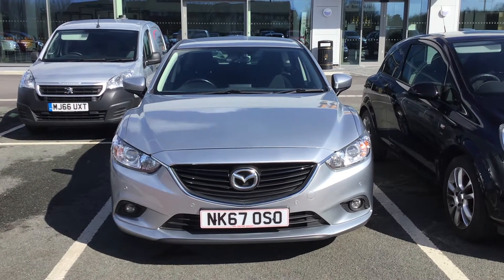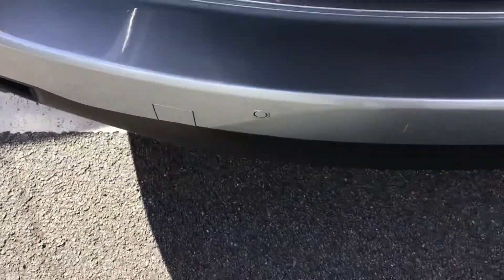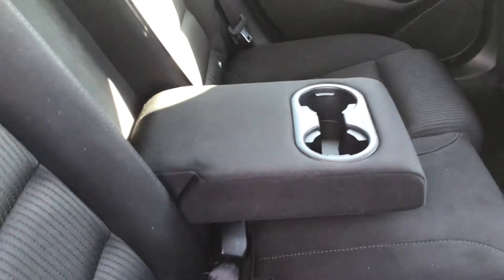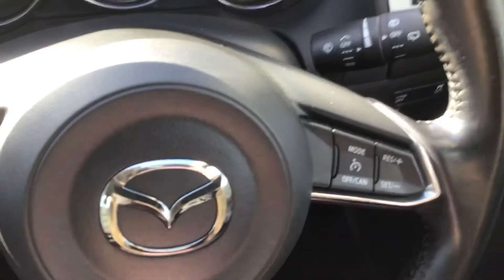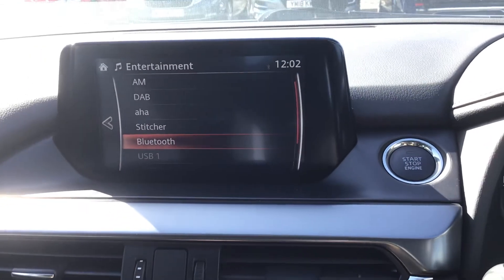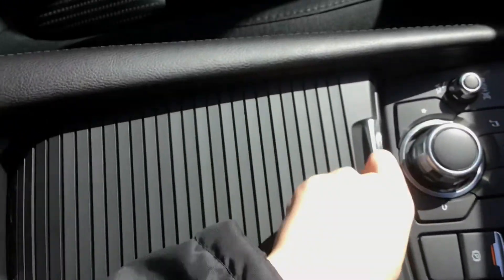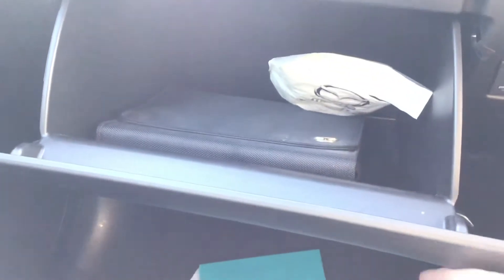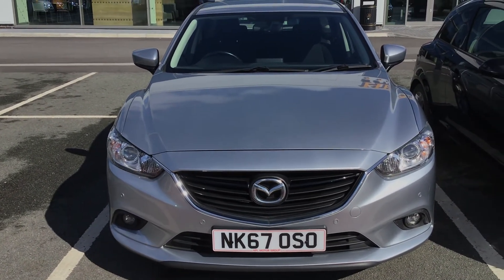Mazda 6 D SE Nav for Sale at HPL Motors Preston (NK67OSO)